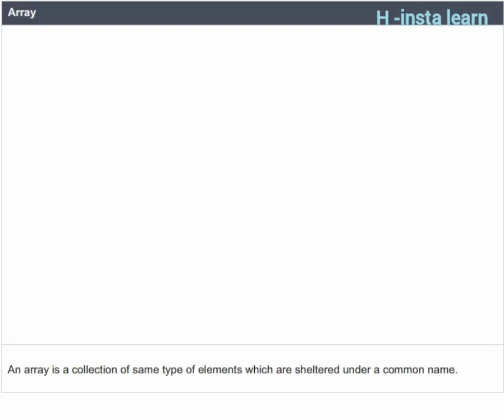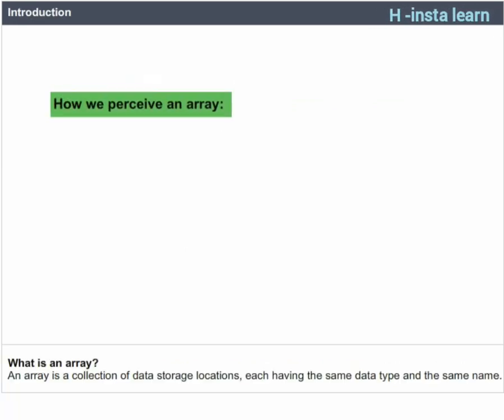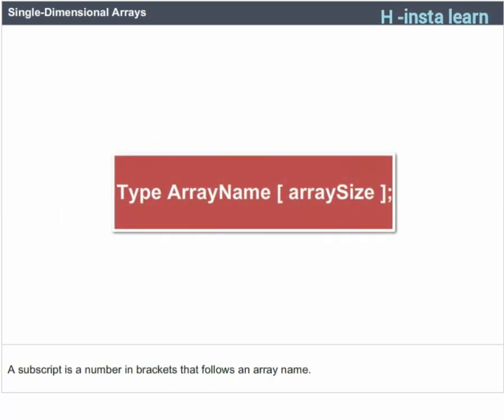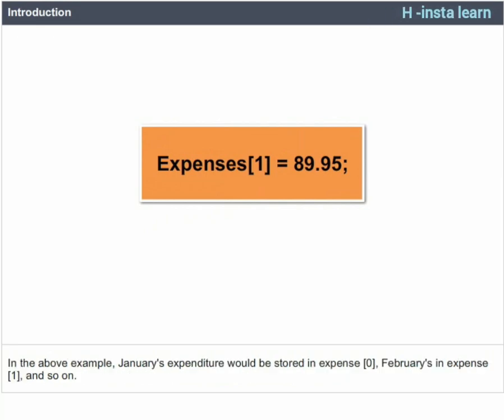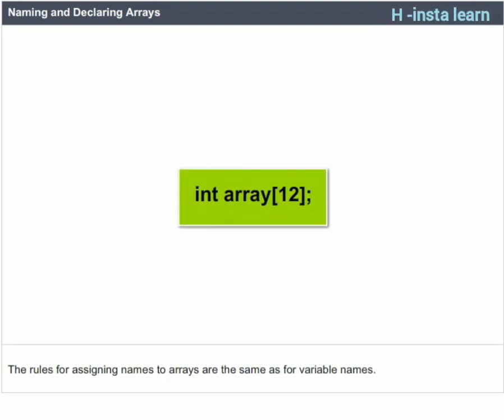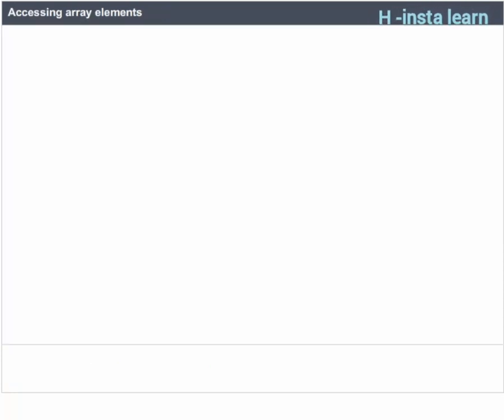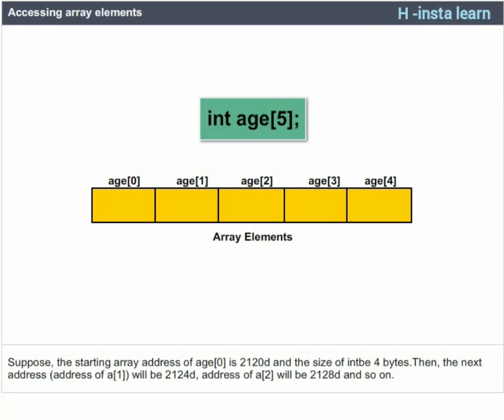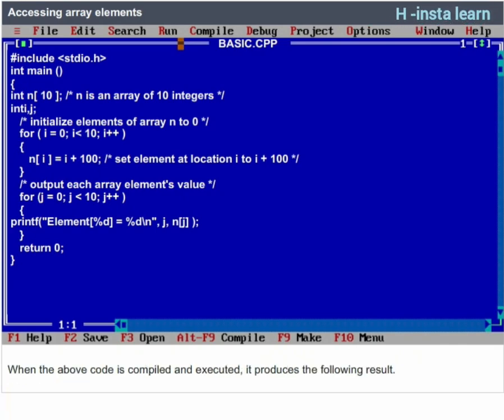Array,,and its elements 🧐